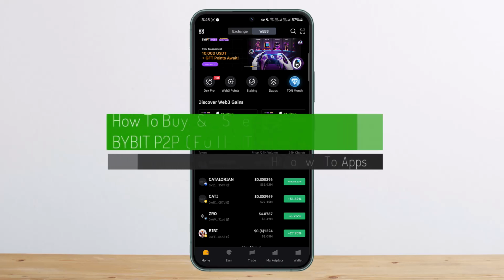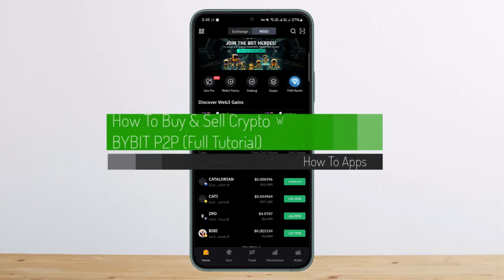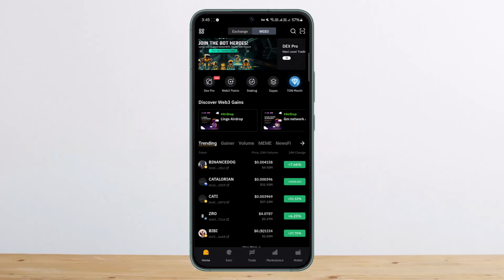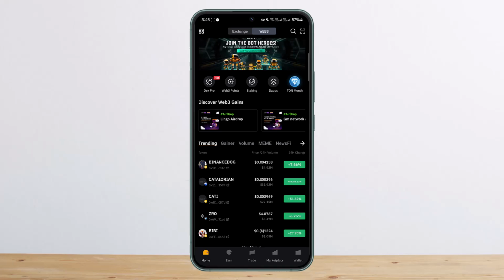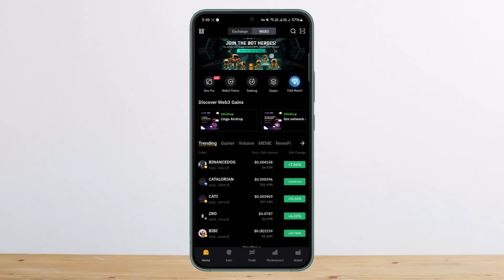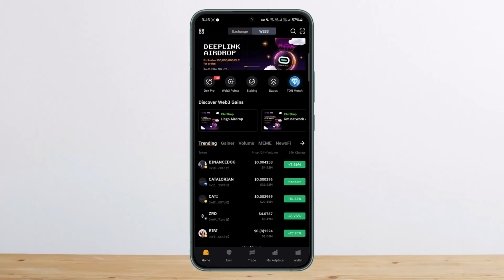How To Buy & Sell Crypto With BYBIT | P2P Full Tutorial !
In this video, I will guide you through **how to buy and sell crypto on Bybit using P2P** (peer-to-peer) trading. P2P allows users to directly exchange crypto with others, often with zero fees and a variety of payment options.

📌 **Timeline:**

0:00 – How to Buy and Sell Crypto on Bybit Using P2P
0:03 – Introduction
0:09 – Overview of P2P Trading on Bybit
0:20 – Steps to Buy Crypto Using P2P
0:50 – Steps to Sell Crypto Using P2P
1:15 – Safety Tips for P2P Trading
1:35 – Wrapping Up

To **buy crypto** using P2P on Bybit, navigate to the **P2P Trading** section of the app, select your preferred cryptocurrency (e.g., USDT or BTC), browse available offers, and confirm your purchase. Follow the payment instructions and mark the transaction as completed once the payment is sent.

To **sell crypto**, go to the **Sell** option in the P2P section, select your cryptocurrency, and either create a sale or accept a buyer's offer. Once payment is confirmed, release the crypto to the buyer.

Make sure to use trusted payment methods and confirm payments before releasing any crypto to ensure safe transactions.

I hope this guide helps you with buying and selling crypto on Bybit using P2P trading.